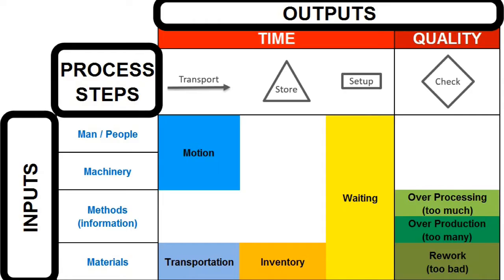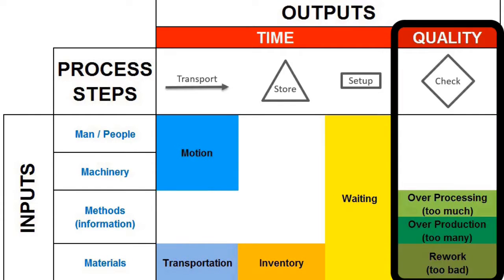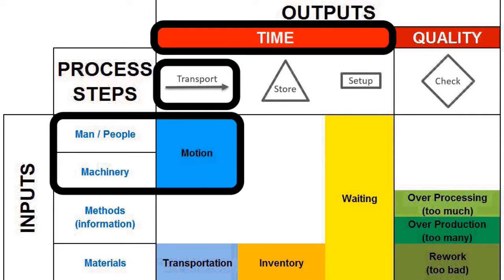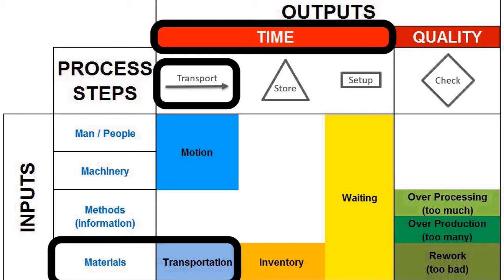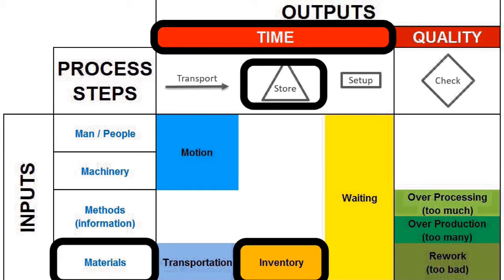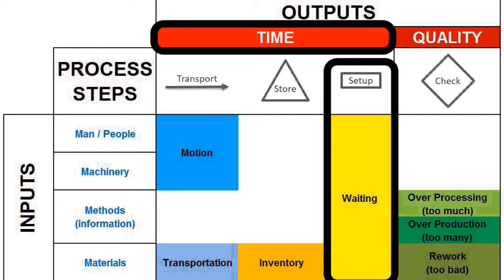3. the 7 wastes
Description o the 7 wastes in the frame of the basic elements of production systems